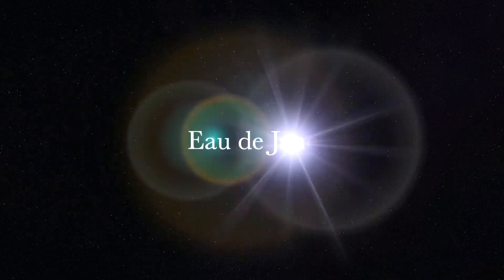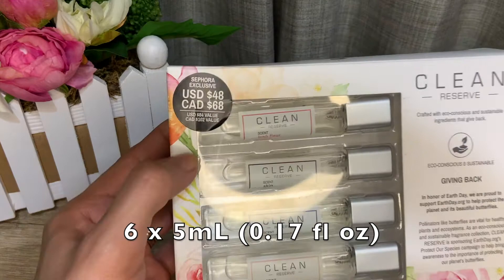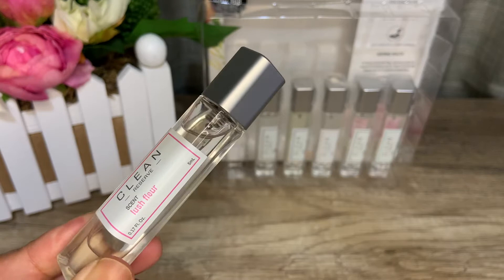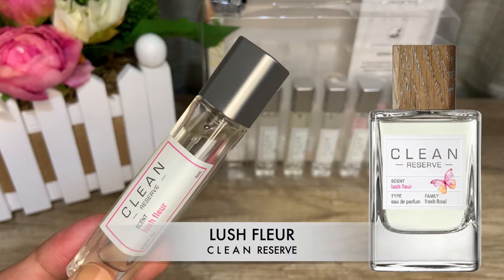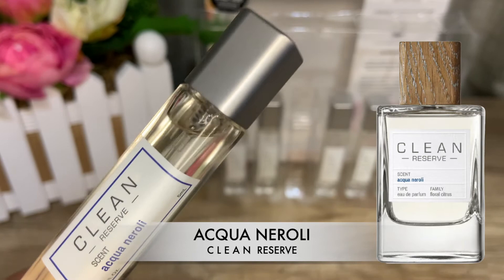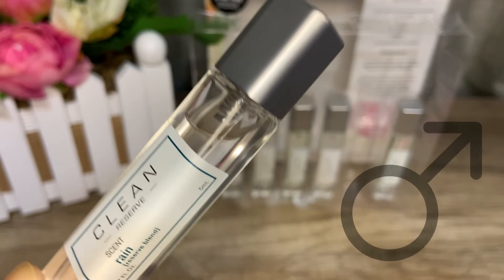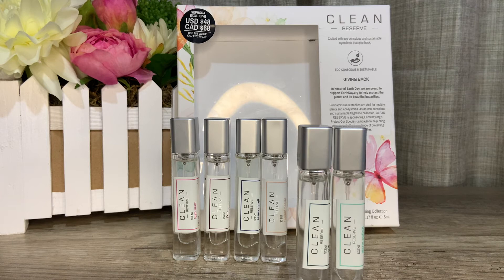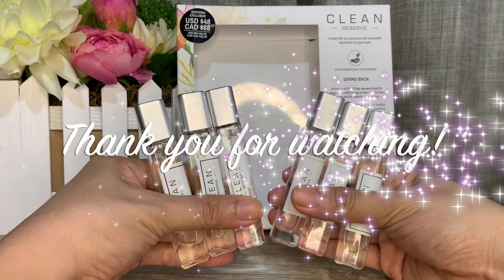CLEAN RESERVE Sample Set | 🌿Clean & 🌿Green Fragrance Review | Clean Fragrance Brand | Eau de Jane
Hi guys! Ever heard of "CLEAN" 🌿 or "GREEN" 🌿 FRAGRANCES? Learn more about them in this video as I review this TRAVEL SPRAY LAYERING COLLECTION from CleanReserve. 💋

Much love,
❤️ Jane❤️

INTRO 00:00
Lush Fleur 02:55
Skin 04:03
Acqua Neroli 05:11
Radiant Nectar 05:54
Rain 07:07
Warm Cotton 08:03
OUTRO 10:23

W H E R E  🌿  To  🌿 S H O P
🌿 FULL Bottles
👉🏼 Available at local department stores

*I wear test in hot humid climate, a lot of my perfume experience is affected by my location 📍Manila, Philippines